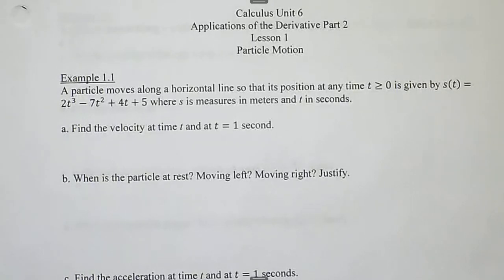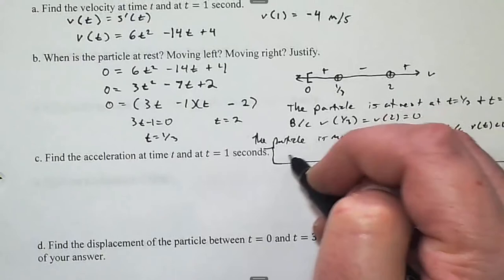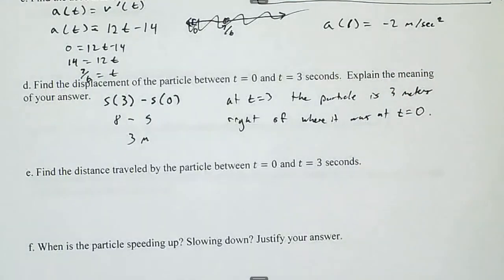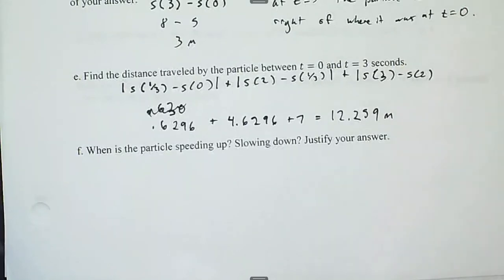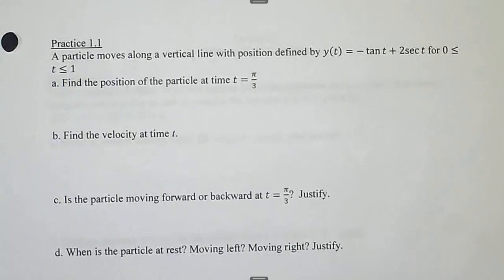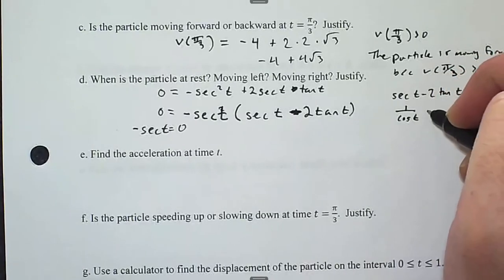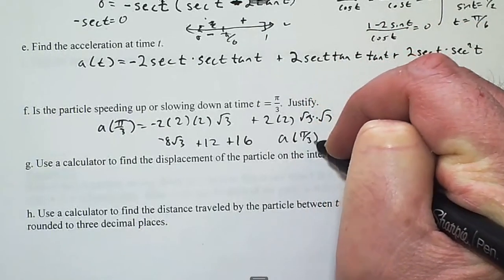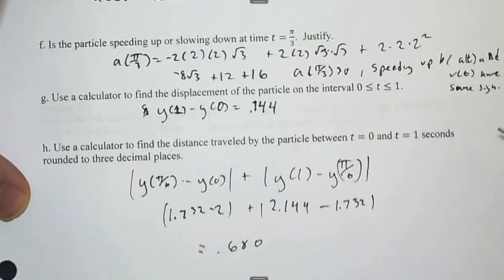Lesson 1 Particle Motion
In this video, we expand upon our prior lessons on particle motion and really focus on the principals of motion in one direction.